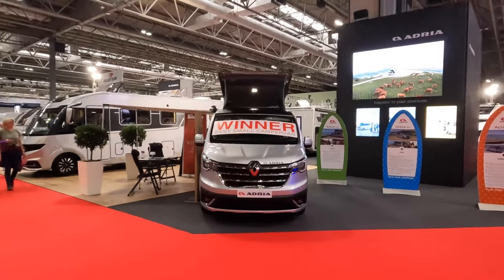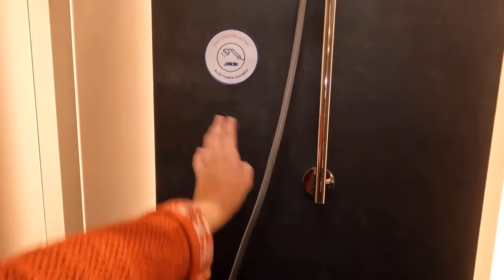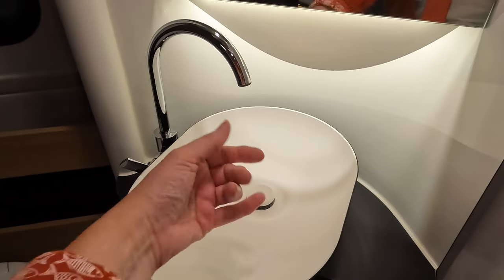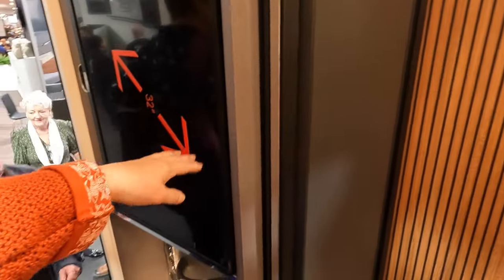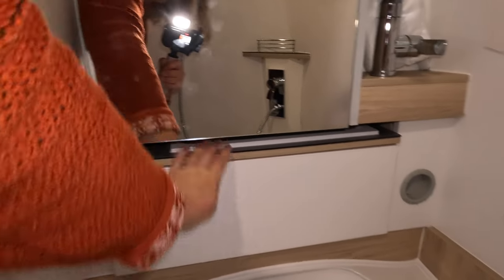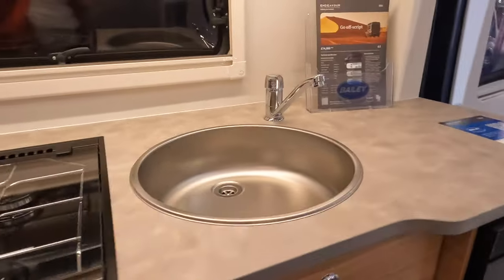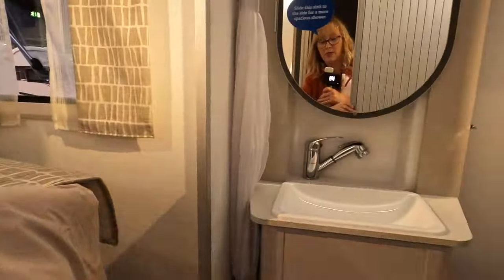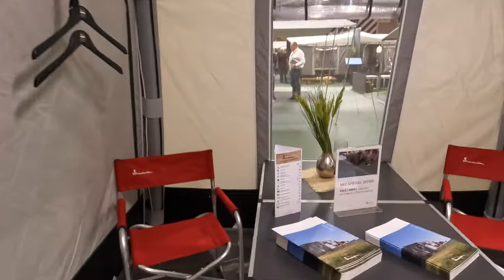NEC Motorhome & Caravan Show: Adria, Carthago, Bailey and more!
In Part two of my Trip to the Motorhome & Caravan Show, I take a look Adria, Carthago, Bailey and much much more!
If you missed the first installment where I focused on Hymer, Burstner and Niesmann Bischoff follow this

Media mod (works on 9 & 10)
Microphones :-

00:00 Adria Active Duo
01:56 Adria Supersonic
06:53 Adria Twin Max 680 SGX
09:49 Carthago C- Tourer Lightweight T 143-LE
12:18 Carthago C- Tourer Superior
13:25 Carthago Liner for two
15:02 Frankia Yukon K-Pack 7.1
18:08 Rapido Dreamer Living Van
18:50 Bailey Endeavour
23:02 Bailey Alora
25:15 Coachman Imperial
26:29 Knaus tourer Cuvision
27:39 Micro campers
28:57 Isabella x-Tension air awning